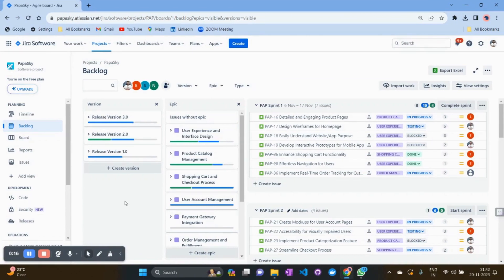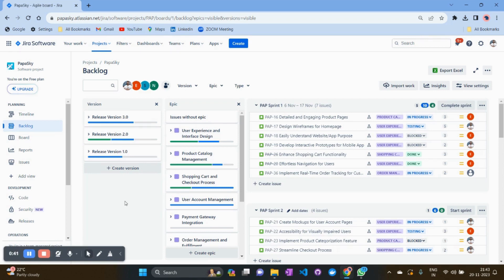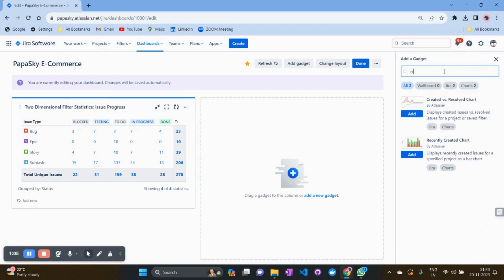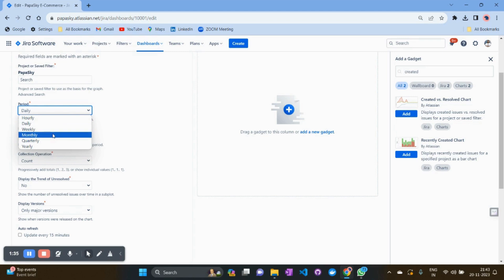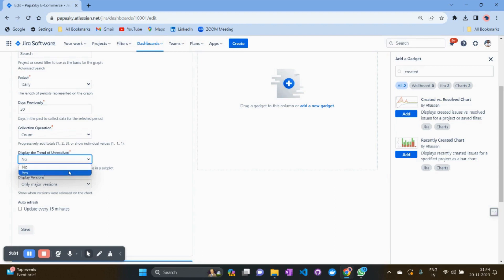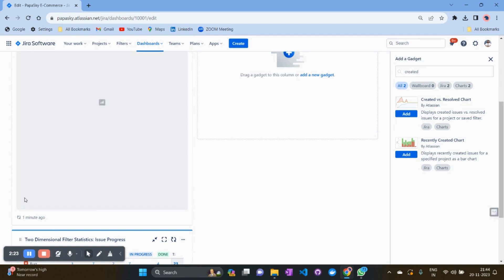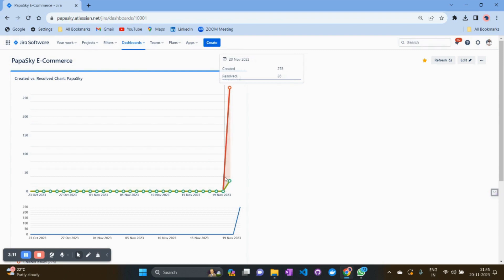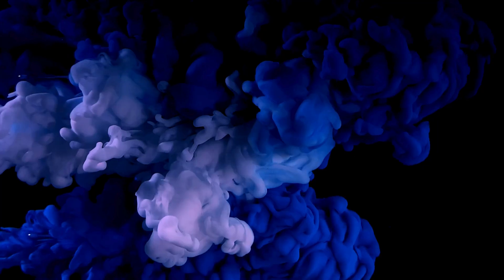Scrum Important Metrics Series - Created Vs Resolved issue ! Watch Now!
Welcome to our latest video on maximizing efficiency in project management! In this episode, we dive deep into the world of Jira dashboards and key metrics, unveiling the secrets to accelerating productivity and achieving stellar results.

Join us as we take you on a journey to explore the power of Jira dashboards in visualizing important project metrics. Whether you're a project manager, team lead, or someone looking to improve project visibility, this episode is filled with invaluable insights and practical tips to supercharge your project management process.

Discover how Jira dashboards can streamline collaboration, foster effective communication, and enhance decision-making within your organization. We'll walk you through the process of customizing dashboards to showcase the metrics that matter most to you, effectively tracking progress, identifying bottlenecks, and ensuring team alignment.

Learn about the essential key metrics that transform Jira dashboards into invaluable tools for measuring project success. We'll uncover the secrets behind metrics such as cycle time, throughput, lead time, and many more, and explain how they provide crucial insights into project health and team performance.

With real-life examples and case studies, we demonstrate how Jira dashboards and key metrics tie directly into boosting overall efficiency, optimizing resource allocation, and making informed strategic decisions. Discover how these tools can empower your team to consistently meet deadlines, exceed customer expectations, and deliver exceptional results.

This video is a must-watch for anyone seeking to harness the full potential of Jira dashboards and leverage important metrics for project success. Don't miss out on this opportunity to revolutionize the way you manage projects and maximize your team's efficiency!